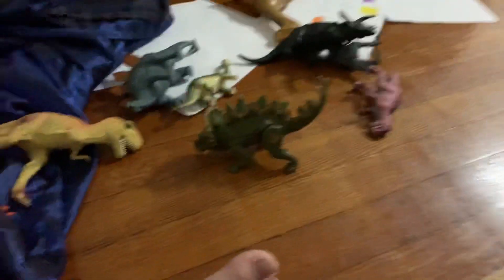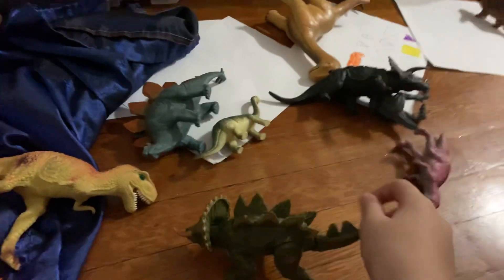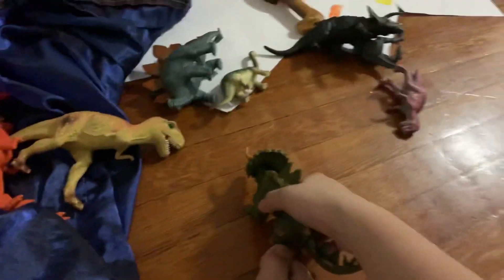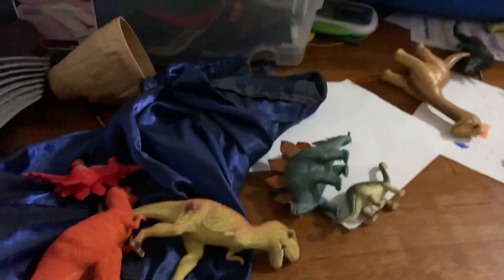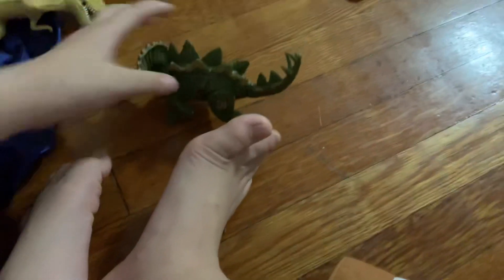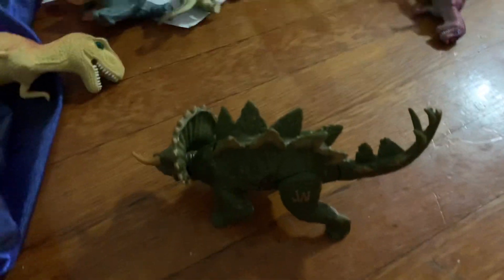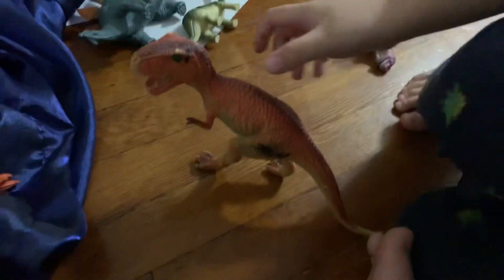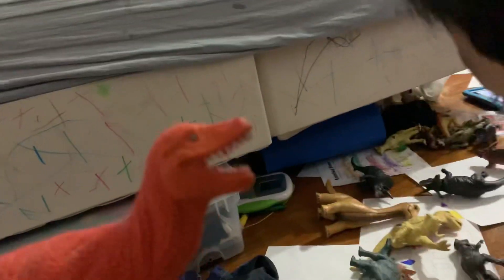The Dino collection